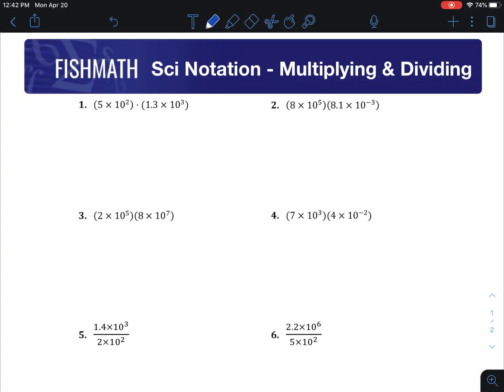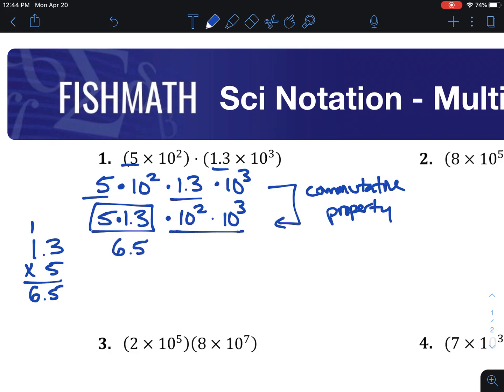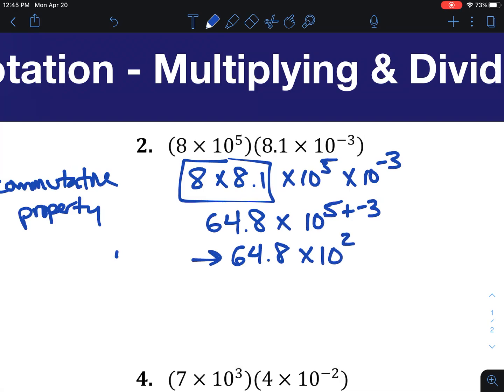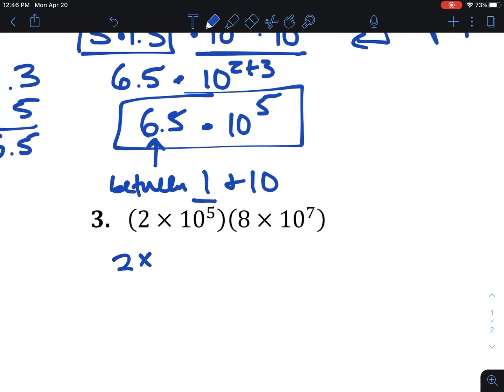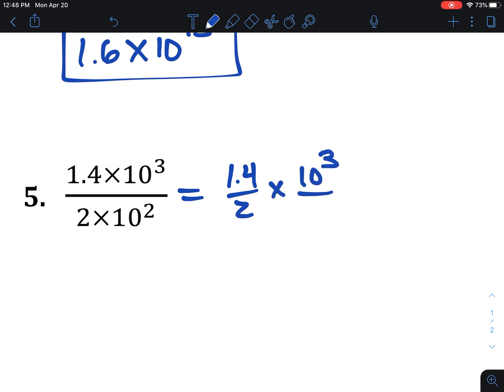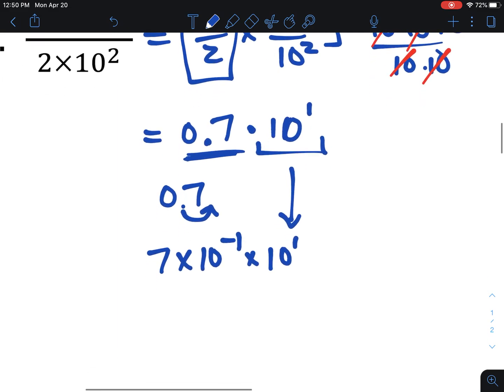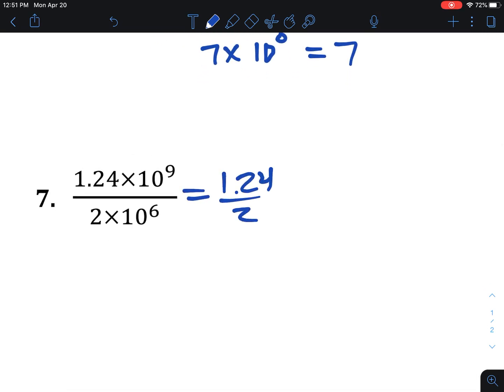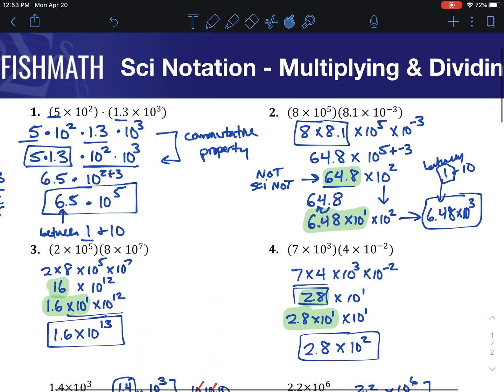Scientific Notation - Multiplying and Dividing - FishMath.com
In this video we look at how to multiply and divide numbers in scientific notation